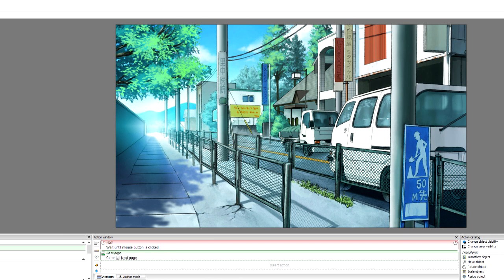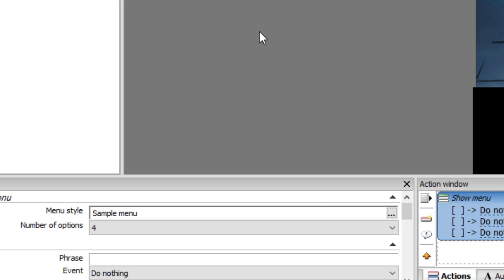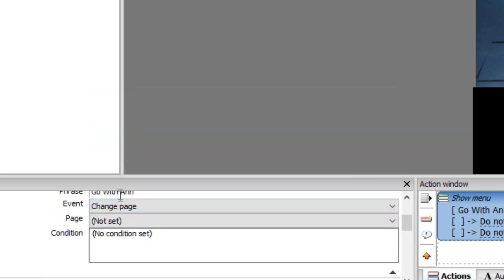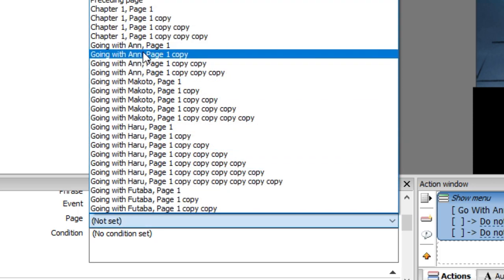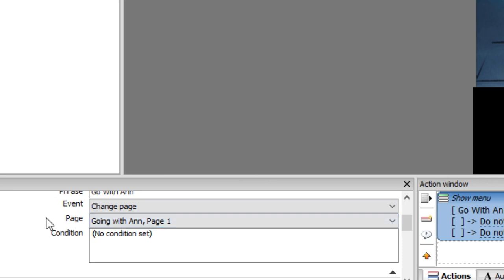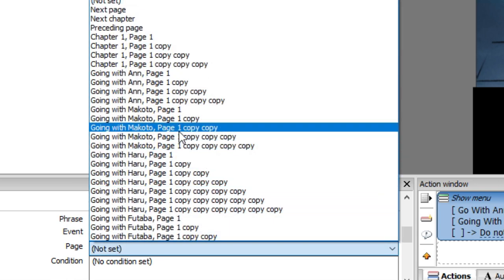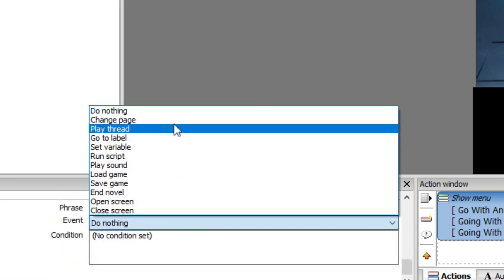How To Make Visual Novels with Dagger - Lesson #9: So Many Choices 2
In our ninth episode, I talk about adding choices to your visual novel's gameplay/narrative again, but this time it's about decisions that will create branching paths for your story.